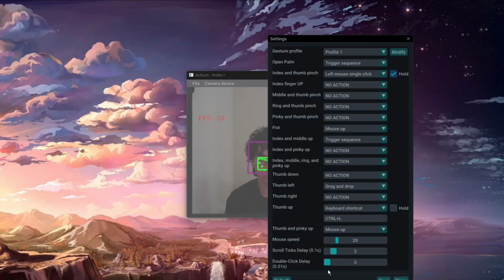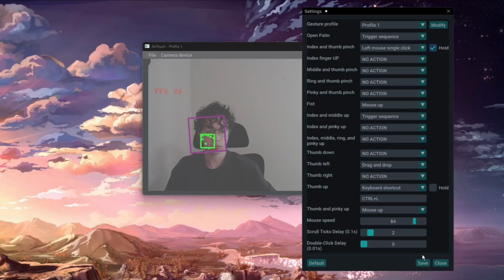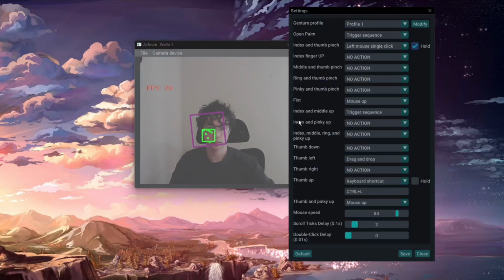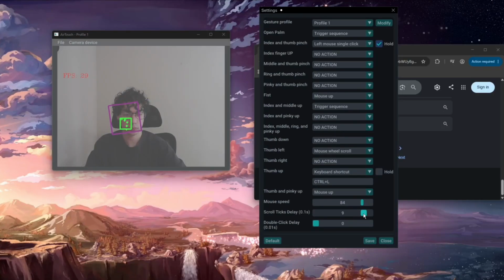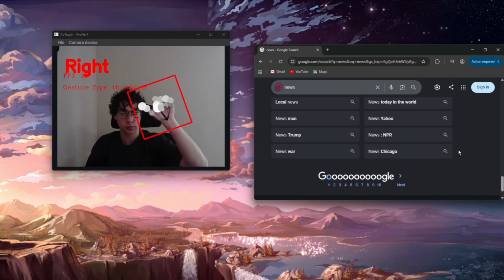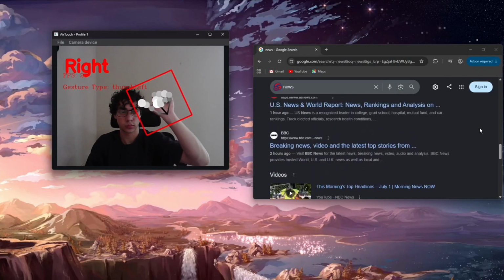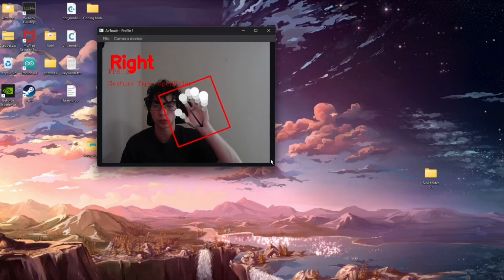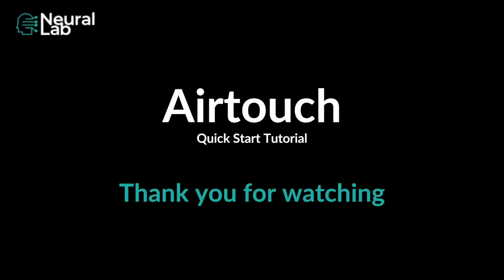AirTouch Tutorial 3: Mouse Speed, Scroll and Double-Click Settings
Three sliders decide how AirTouch feels. Mouse speed sets how far the cursor travels for a given hand movement: raise it if you cannot reach the edges of the screen, lower it if the cursor overshoots. Scroll tick delay sets scroll speed, where a higher delay scrolls slower and a lower delay scrolls faster. Double-click delay sets the window you have to tap twice within, and setting it to zero makes a double-click close to impossible.

All three sit under File then Settings, below the gesture keybinds. To scroll by hand, first map a gesture to Mouse Wheel Scroll, then move your hand up or down while holding it.

Chapters
0:00 What these three settings do
0:08 Where to find them
0:19 Mouse speed and how far your hand travels
0:32 Assigning Mouse Wheel Scroll
0:44 Scroll tick delay
1:00 Double-click delay

Tune these once and gesture control stops feeling like a demo and starts feeling like an input device.